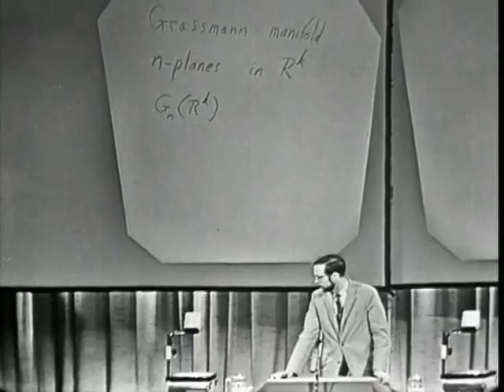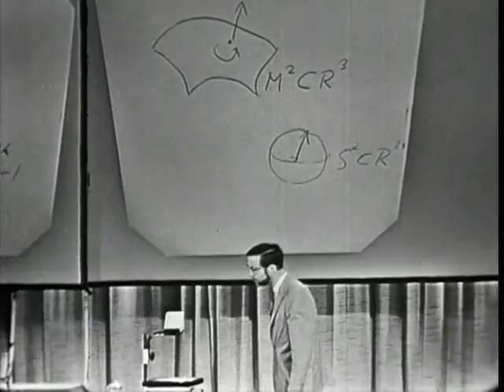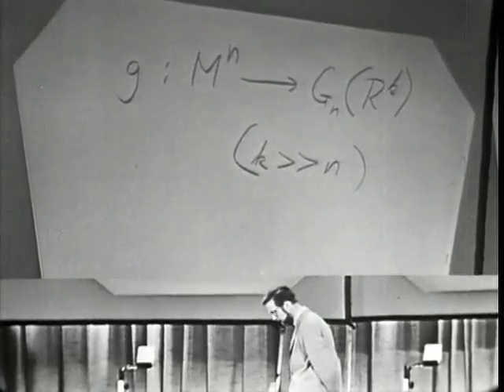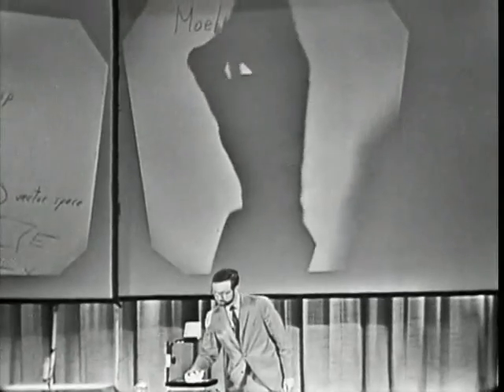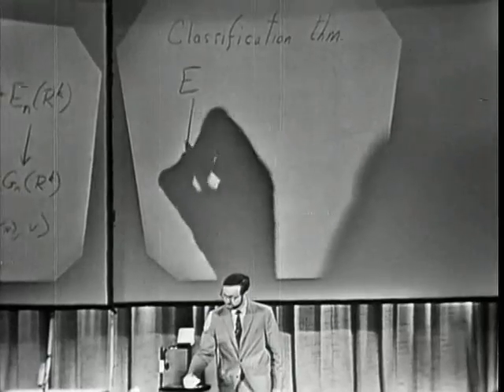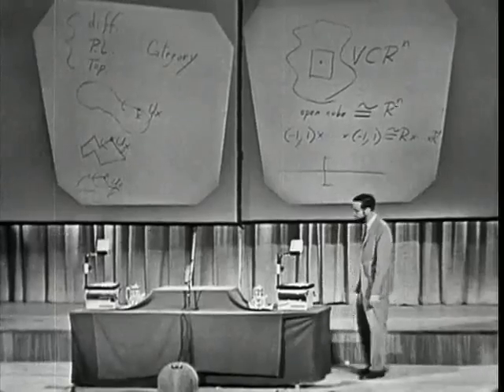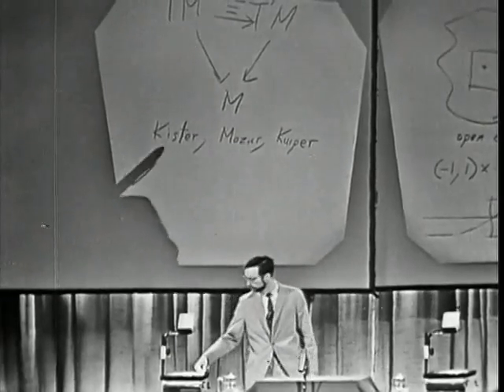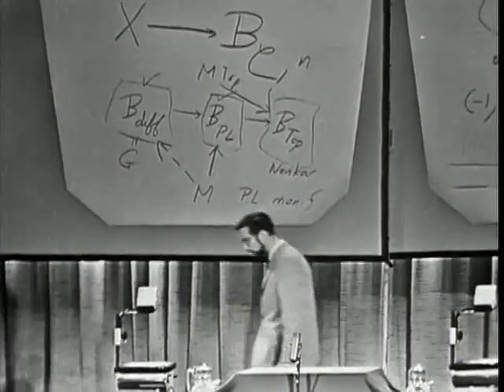Differential Topology with Prof. John W. Milnor Lecture III